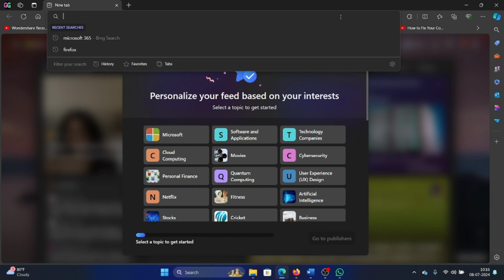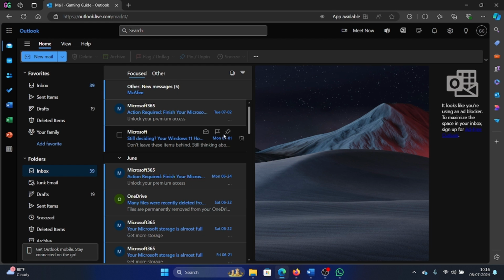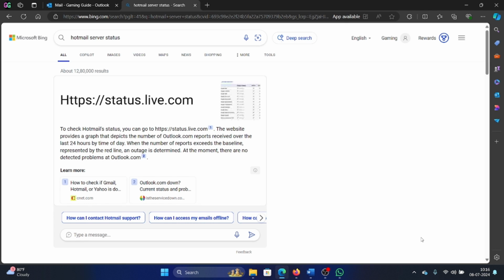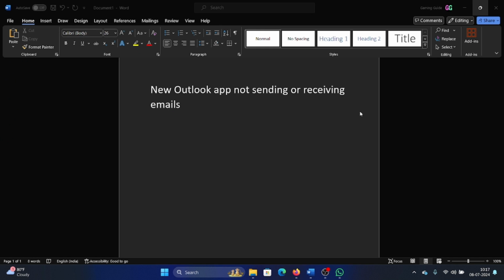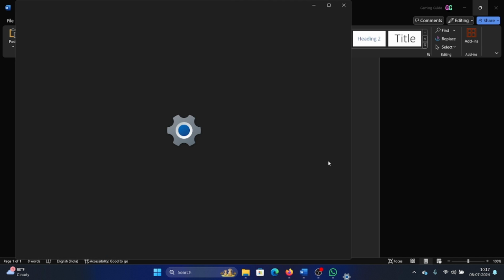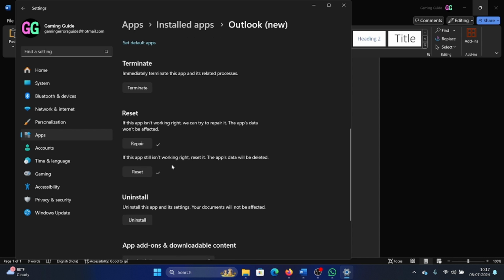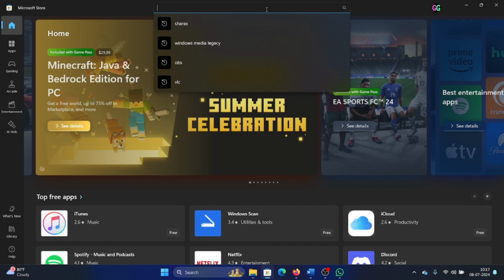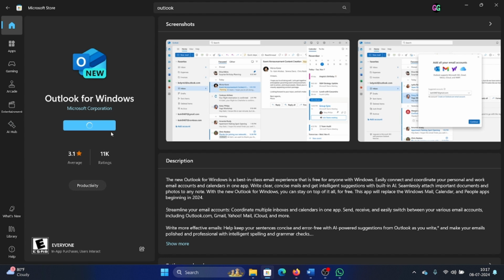How to Fix New Outlook App Not Sending or Receiving Emails in Windows 11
Video Title: How to Fix New Outlook App Not Sending or Receiving Emails in Windows 11

If you wish to New Outlook app not sending or receiving emails then please watch this video.